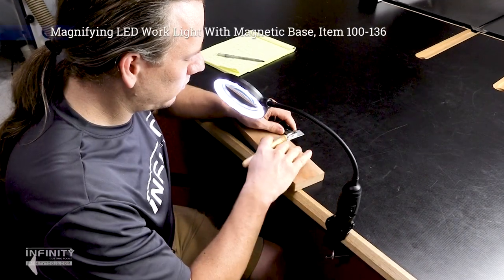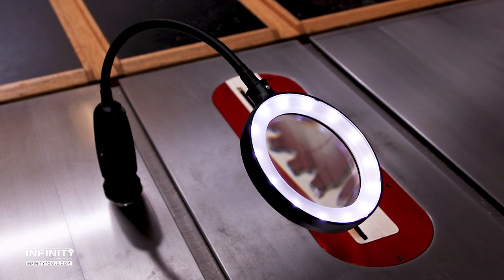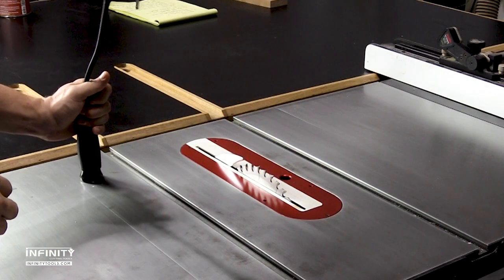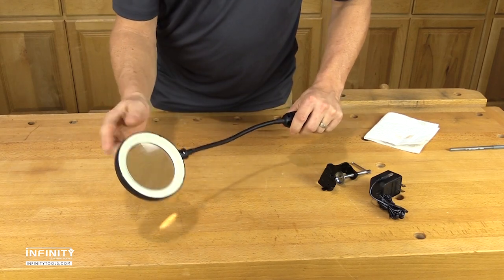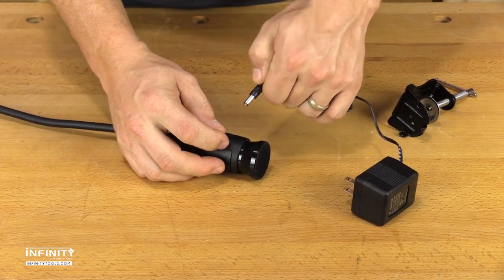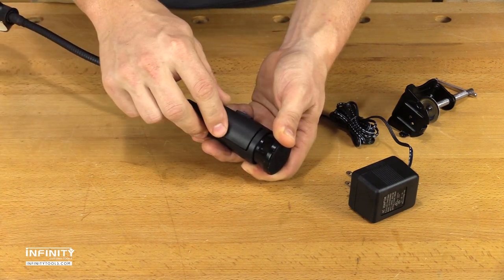Magnifying LED Work Light With Magnetic Base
This handy multi-tool combines a powerful 3x magnifying glass with an LED ring light that runs on AAA batteries or the included 120-volt power adapter. The flexible arm allows the glass and light to be positioned in just the right place and the magnetic base sticks to cast iron tables or the included mounting clamp that fits tables up to 2-1/2" thick.